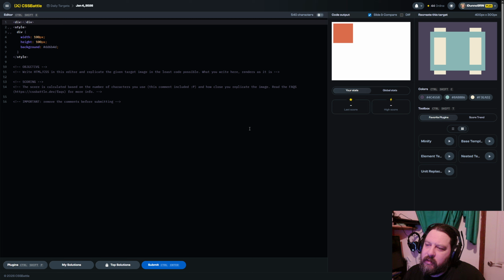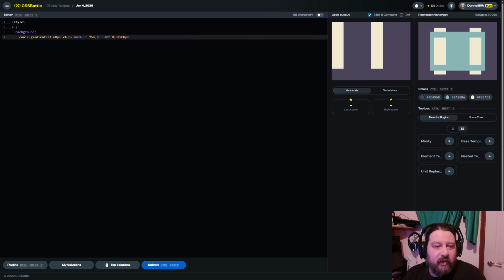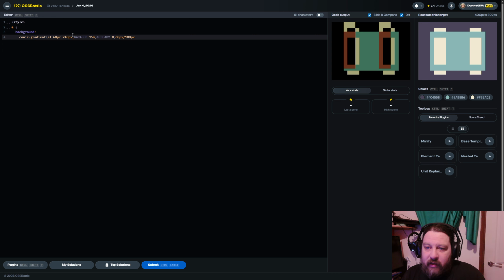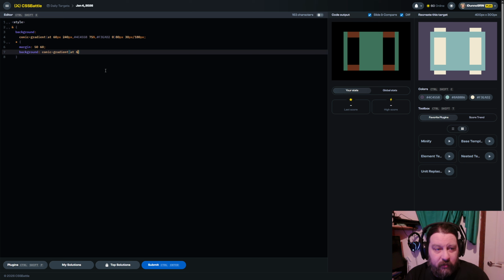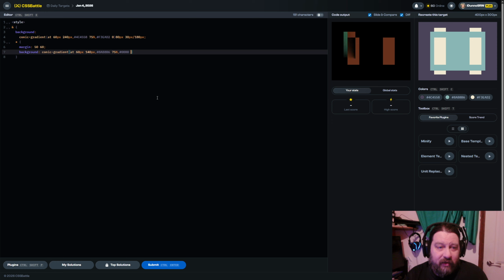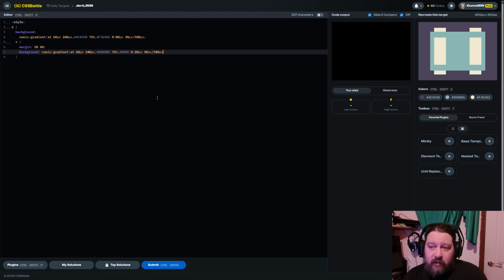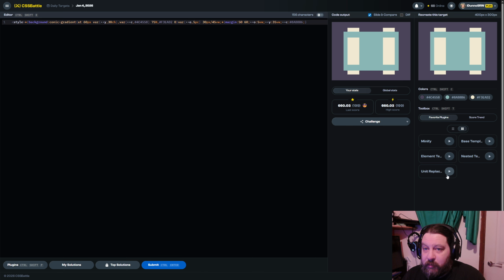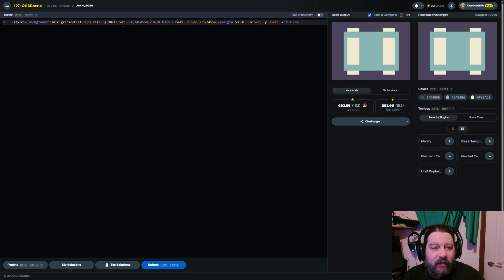CSS Battle 2026-01-04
0:00 Solution 1 - nested setup with parameterised conic-gradient
7:40 Bye!